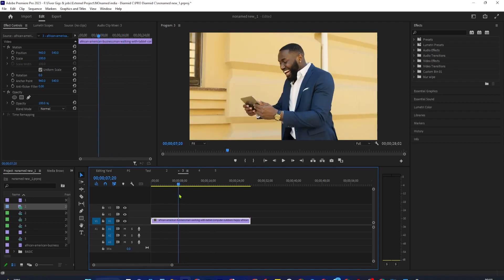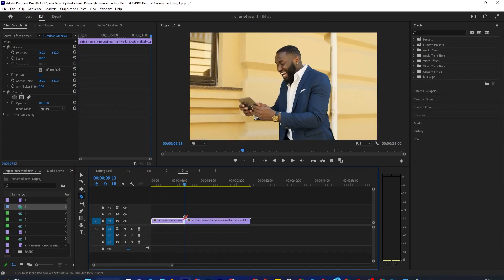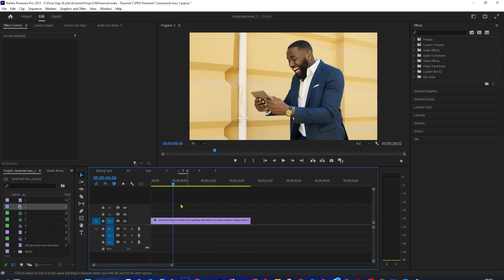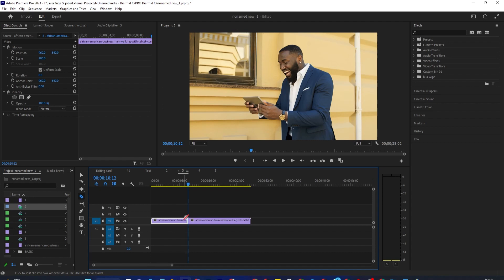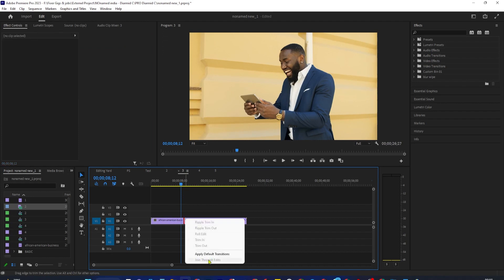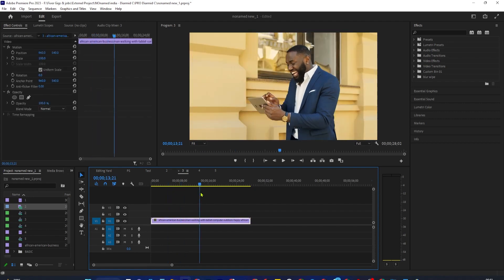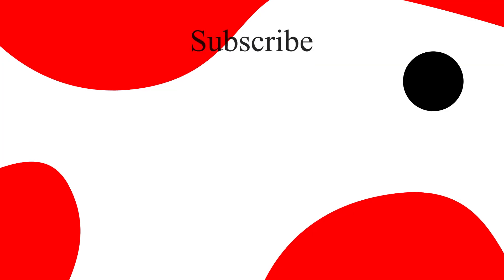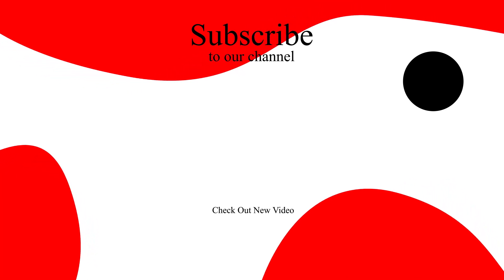Premiere Pro: How to Rejoin Two Clips Without Nesting